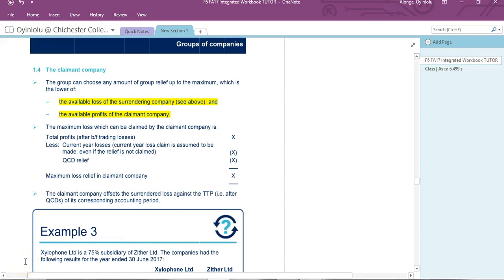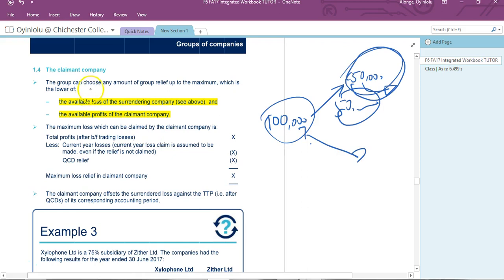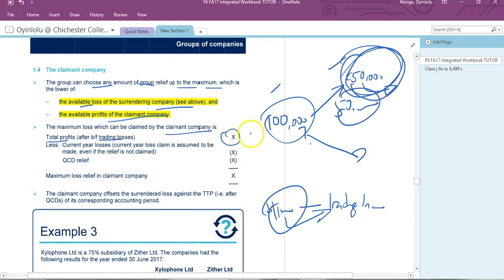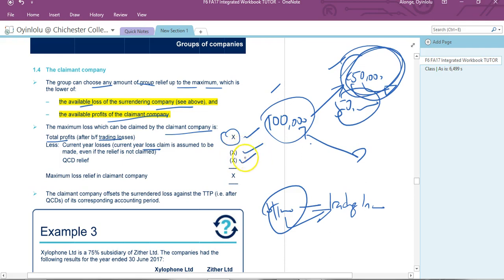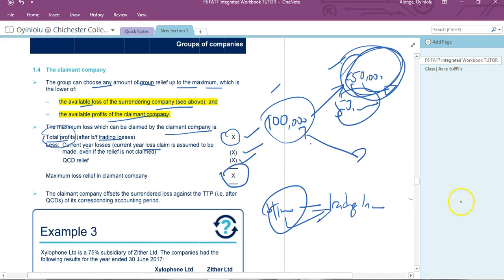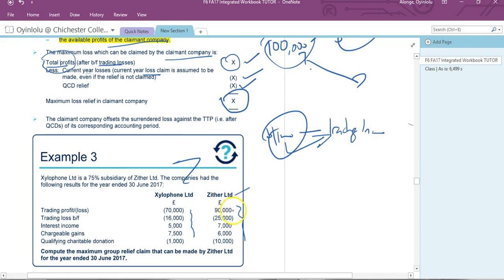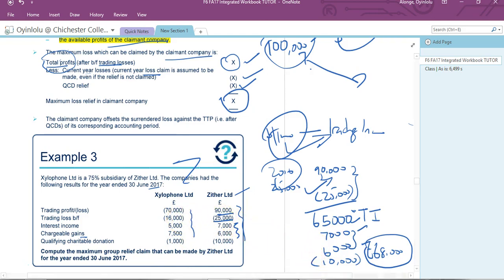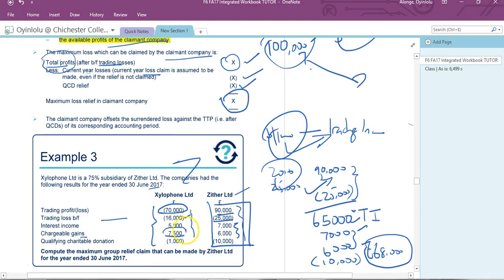Chapter 16 Video Three